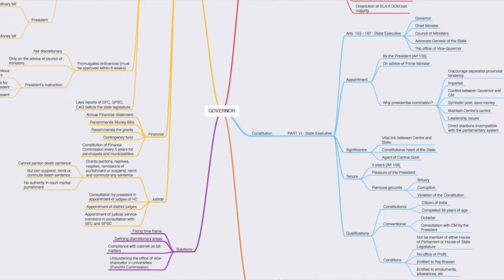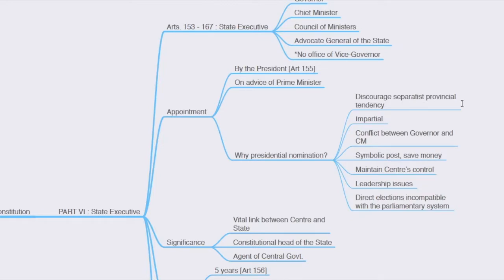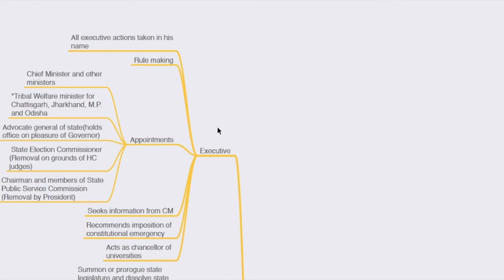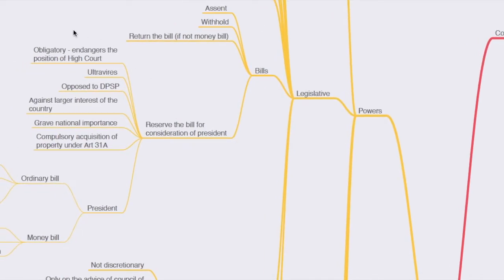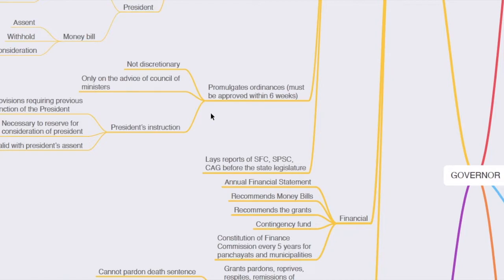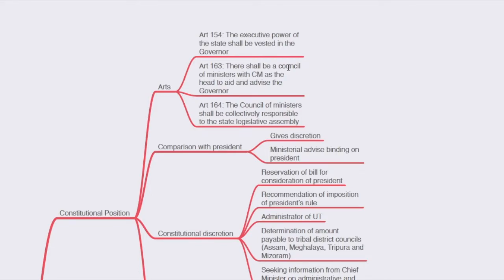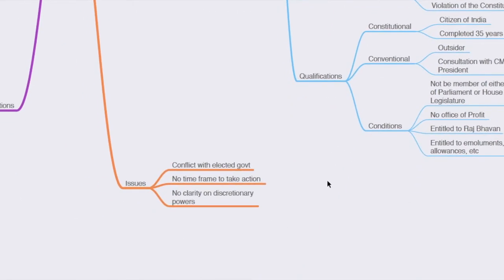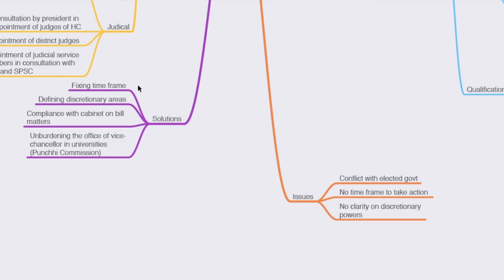Know all about Governor| Indian polity | Skyrise Academy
Learn about Governor from Indian Constitution and link them it current affairs. It covers very important points for the UPSC aspirants